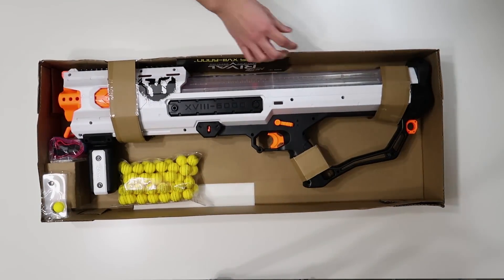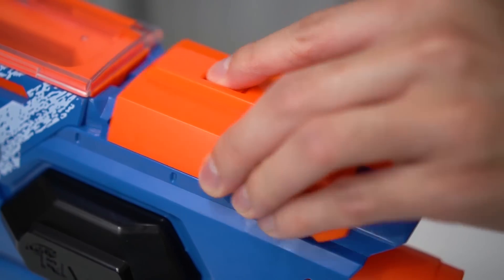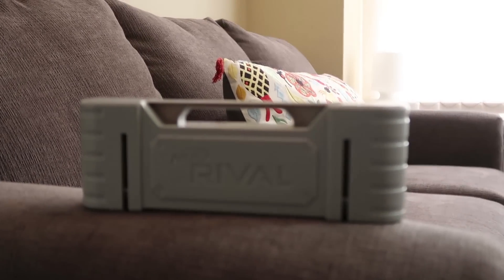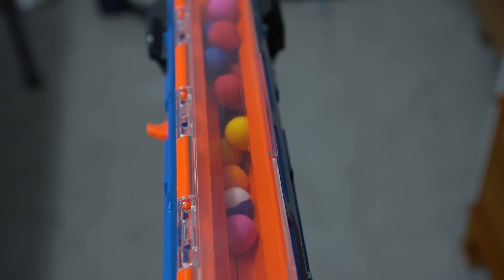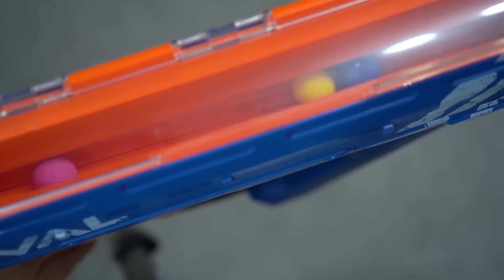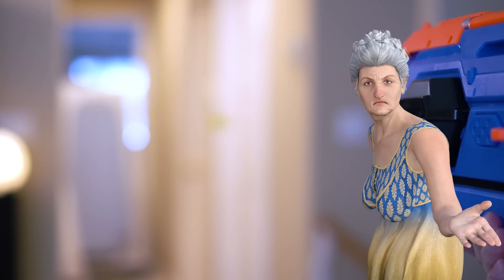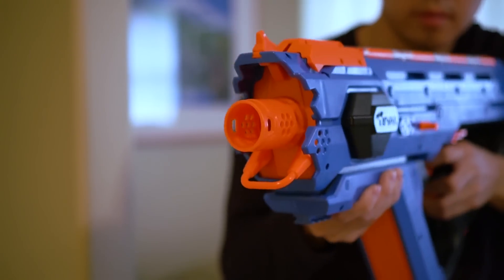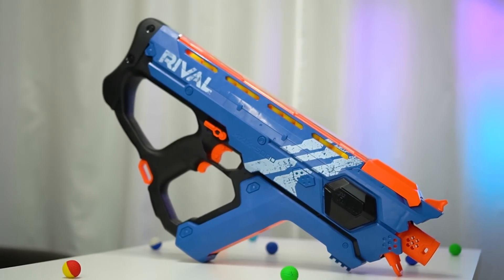This Nerf Blaster is Almost Perfect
The new Nerf Rival Perses is almost perfect. There are so many reasons why this blaster is so amazing and a few surprising issues that prevent it from being the perfect hopper fed Rival blaster.

New NERF video on Saturdays!

Rival Perses (blue)
Rival Perses (red)
Mega Motostryke
Rival Finisher
Rival Kronos (blue)
Rival Kronos (white)
Stryfe - (Elite color) or (Modulus color)
Fortnite SR
Fortnite GL
Rival Knockout (blue)
Rival Knockout (red)
Rival Roundhouse
Rival Takedown
Rival Charger
Ultra ONE
Ultra TWO
Ultra FOUR
Ultra FIVE
Overwatch D.Va Rival Blaster
Rival Hypnos (red)
Rival Hypnos (blue)
TS-1 Blaster
RL Micro Shots
TS Micro Shots
TS-R Blaster
Chronobarrel (aka best Nerf attachment ever)
Rival Prometheus (aka foam hose)

Headshot Ammo (yellow, 110 rounds)
Headshot Ammo (blue, 110 rounds)
Headshot Ammo (green, 110 rounds)
Headshot Ammo (sky blue, 110 rounds)
Headshot Ammo (yellow-black, 110 rounds)
Nerf Accustrike darts 24 pack

Lottery by Anne Domini Beats